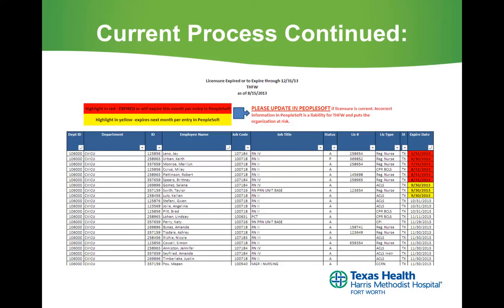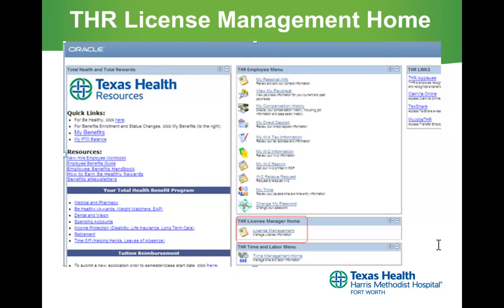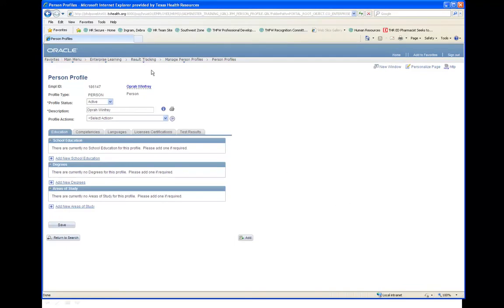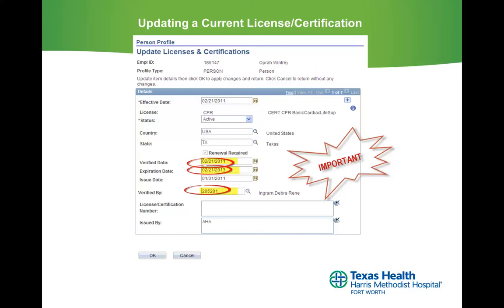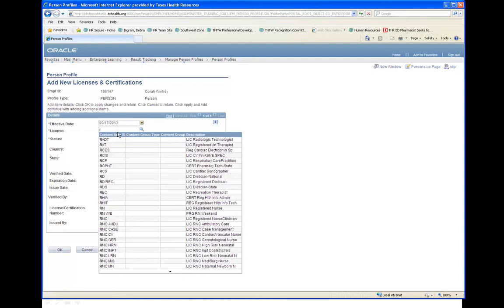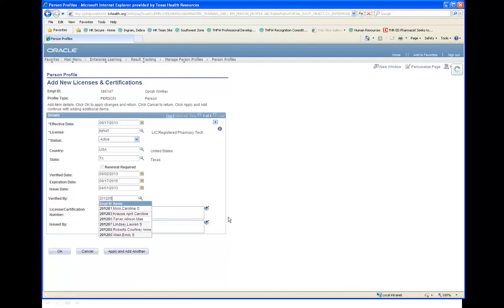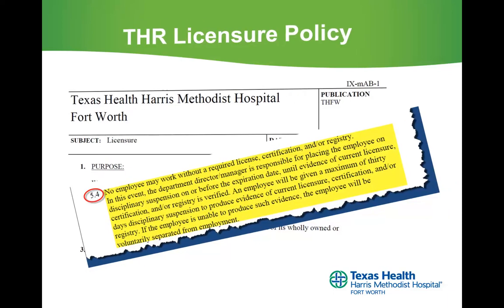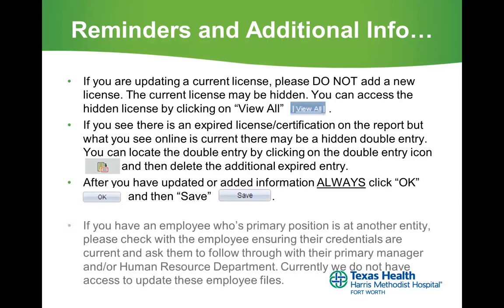Maintaining Licenses and Certifications